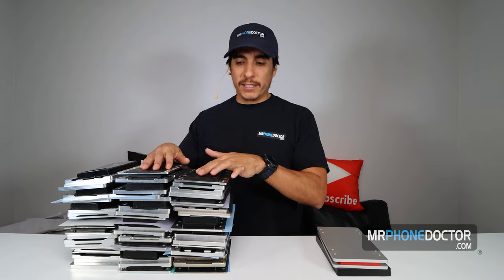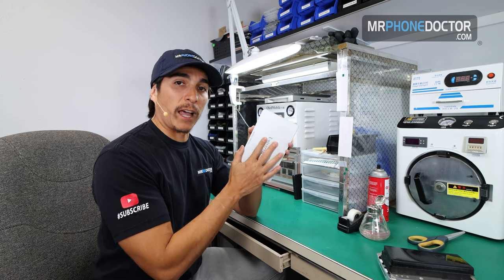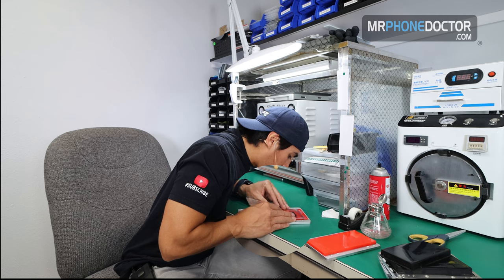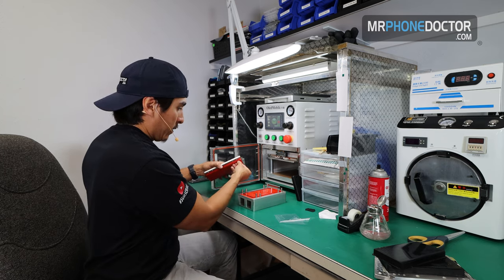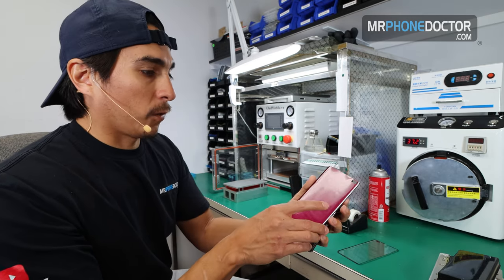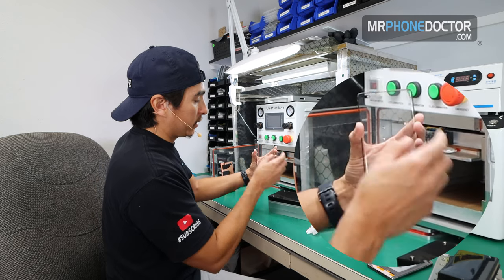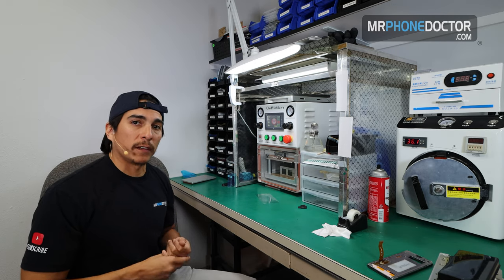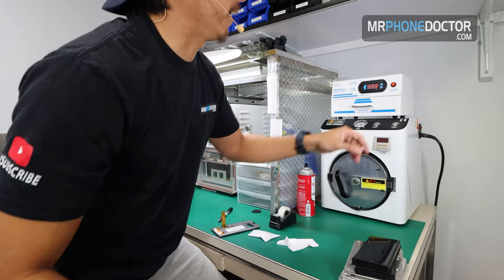How to save Money by using the Universal OCA & Magic AMOLED Laminating Molds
What is up guys! In this video, I go over the cost benefits of using the Universal OCA & Magic AMOLED Molds. I also cover step by step instructional guide on how to properly use the Universal OCA & AMOLED Magic Mold. By using the Universal OCA & AMOLED Magic molds you will be able to have a quicker workflow, save space and have a cleaner lamination!
These molds can be used in pretty much all types of laminators whether YMJ, Forward OCAMaster or OLED 2020.

Remember always mind the flex!

Questions or need a phone repaired?

Free Repair Estimate?

Fill out this form and we will send you a prepaid label within 24hrs.

SAY HI ON SOCIAL:
---Master Surgeon---
Javier V. Guzman Jr.